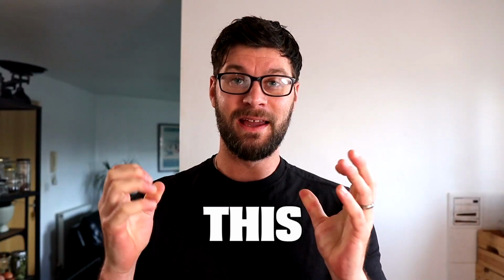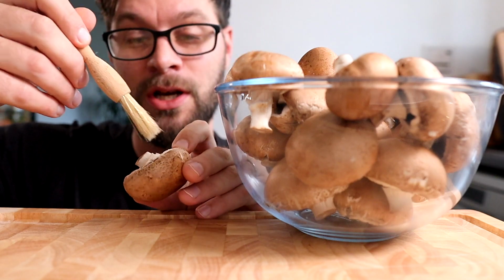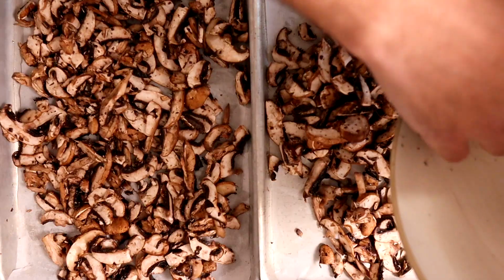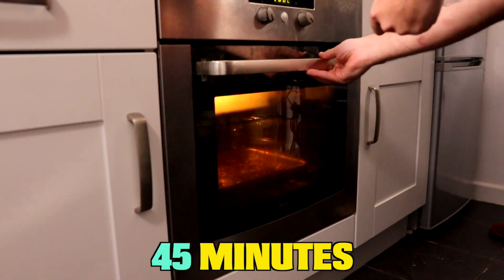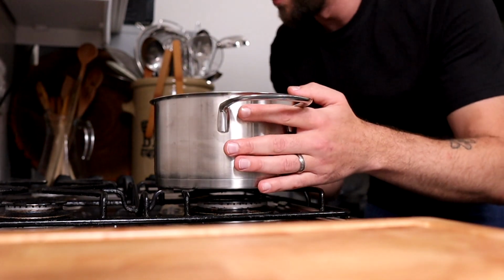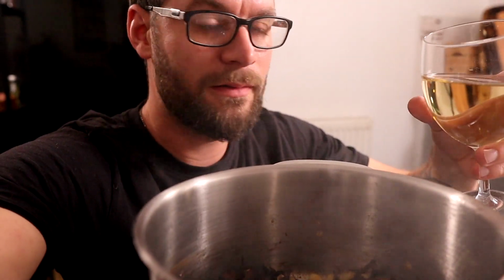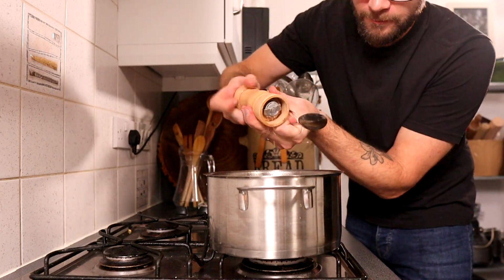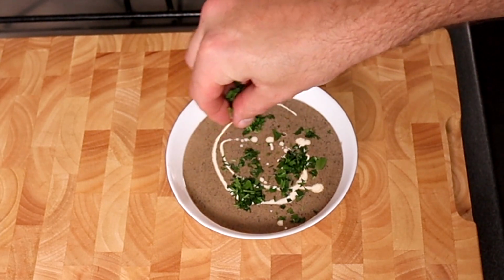Rich and Creamy Garlic Mushroom Soup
Welcome to Episode 3 of my SOUP OF THE WEEK series where every Thursday night at 7pm GMT I release a brand new soup recipe just for you. This week I'm making a beautiful Creamy Garlic Mushroom Soup and this is how you do it 👇🏻

Creamy Garlic & Mushroom Soup Recipe
Serves 4

500g x Chestnut Mushrooms
1 x Bulb of Garlic
2 tbsp x Olive Oil + 1 tsp
25g x Butter
1 tsp x Dried Thyme (or 2tsp fresh thyme)
200ml x White Wine
500ml x Vegetable Stock
200ml x Double Cream
Salt & Pepper to taste
Chopped Parsley

1. Take 500g of mushrooms and clean them. You can do this by plunging them into cold water to remove the dirt or by brushing the dirt away using a pastry brush.

2. Next, slice up the mushrooms as thinly as possible and place them into a mixing bowl. Followed by 2 tbsp of olive oil, 1tsp of dried thyme (use 2tsp of fresh thyme if you’ve got it), a pinch of salt and grind of black pepper.

3. Give everything a good mix so the mushrooms are coated. Spread the mushrooms out onto two baking trays in a thin, even layer.

4. Take 1 full bulb of garlic and cut the top off to reveal the garlic cloves. Sit the bulb of garlic onto some foil and drizzle with 1 tsp of olive oil and season with salt and pepper. Wrap the bulb up with the foil and place it onto one of the baking trays alongside the mushrooms.

5. Place the mushrooms and garlic into a preheated oven at 200°C for 45 minutes.

6. The mushrooms will crisp up and almost dehydrate, this helps to create a really rich flavour within the mushrooms. The garlic with have gone sweet and sticky.

7. Place a saucepan over medium heat and add in 25g of butter followed by the mushroom and squeeze in all of that sweet, sticky garlic.

8. Add into the pan, 200ml of white wine and reduce it down to have the amount by simmering it. this will take 5 to 10 minutes.

9. Once the wine has reduced down add in 500ml of vegetable stock. Bring it to a simmer for 5 minutes. Next, add in 200ml of double cream and simmer for a further 5 minutes.

10. While the soup is simmering roughly chop a small handful of fresh parsley to garnish the soup at the end.

11. Now it’s time to blend the soup. I like it quite smooth but leave it as chunky as you like.

12. Taste the soup and check the seasoning before serving, adjust with salt and pepper if you need to.

13. To serve, Ladle into bowls and finsh with a swirl of cream and sprinkle of fresh parsley and enjoy!

Creamy Garlic Mushroom Soup Recipe | SOUP OF THE WEEK Ep.3